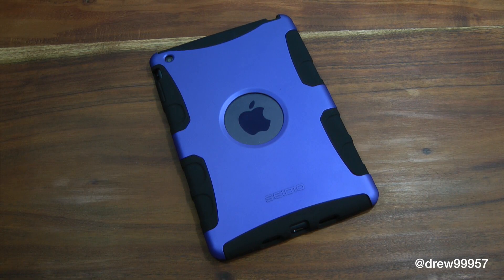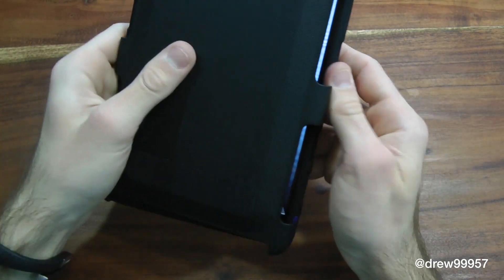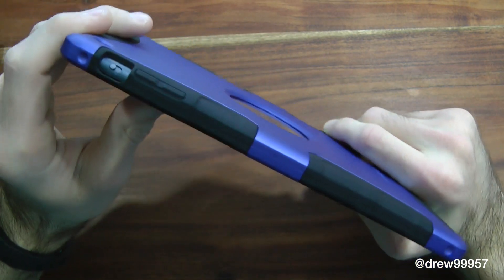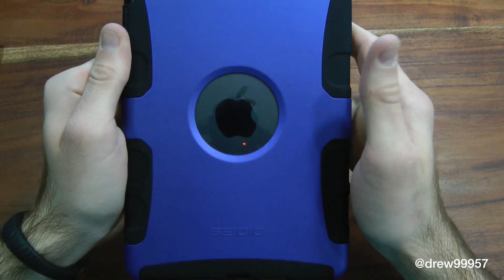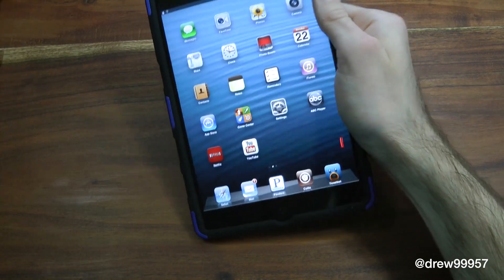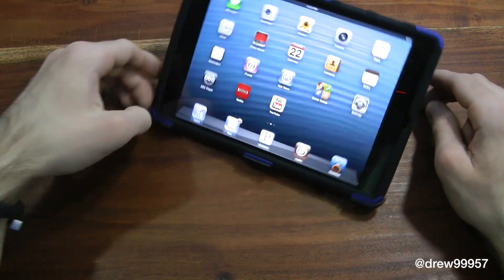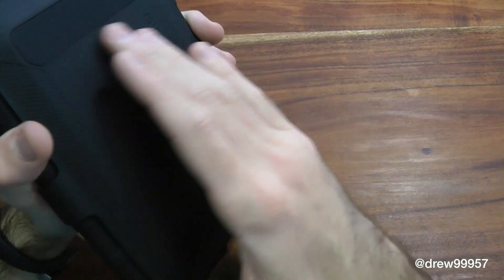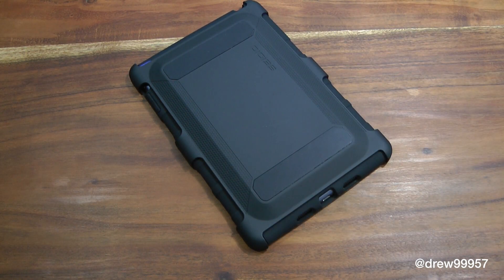Seidio Active Case iPad mini Review